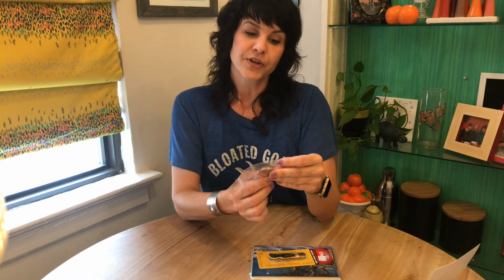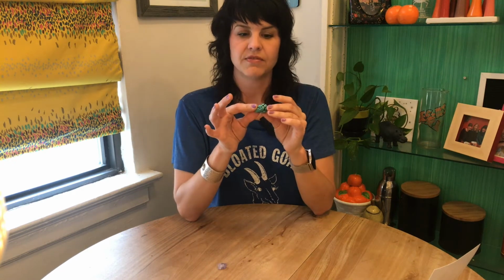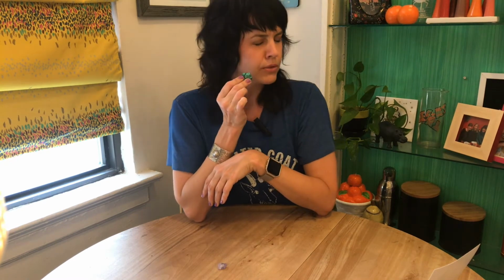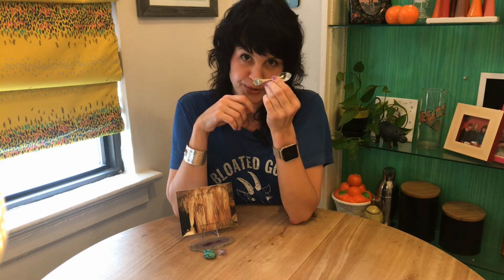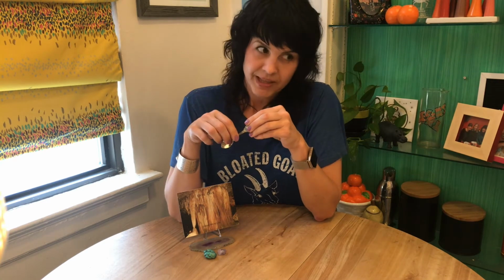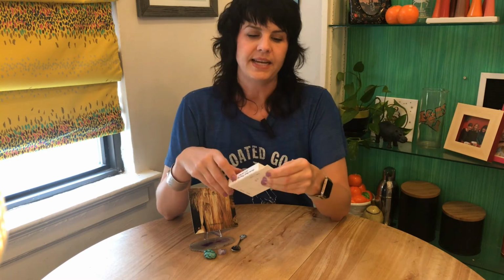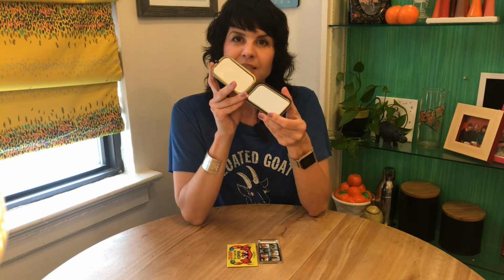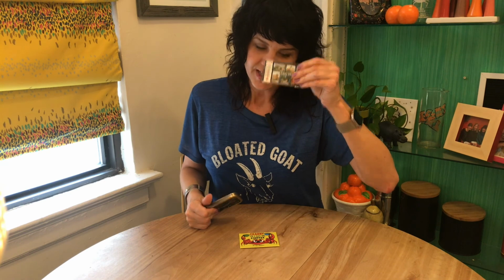Eureka Springs Souvenir Haul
A whole mess of tourist trinkets from a trip to Eureka Springs, Arkansas. The most magical place in the south.